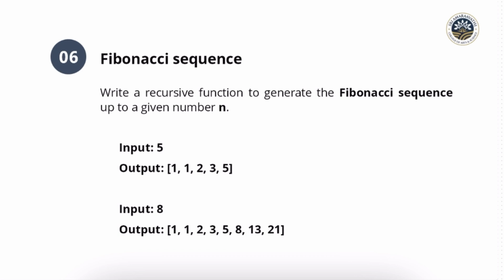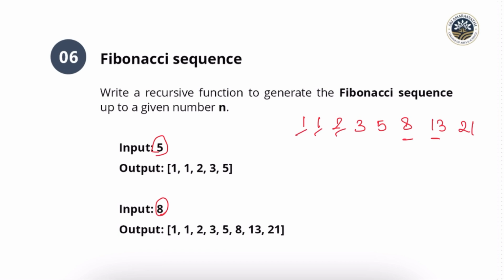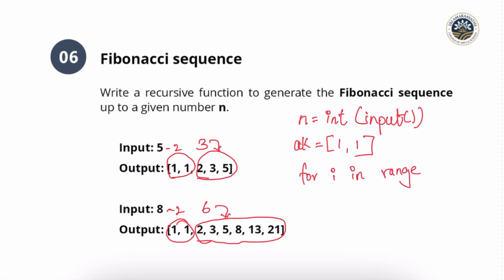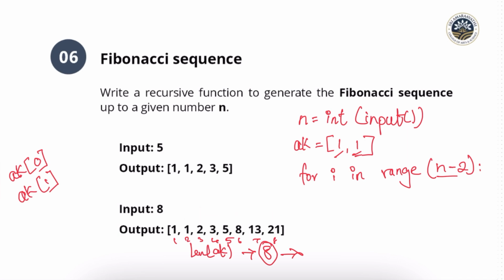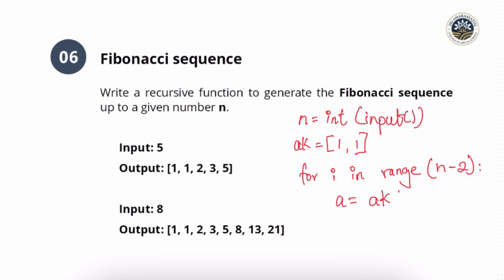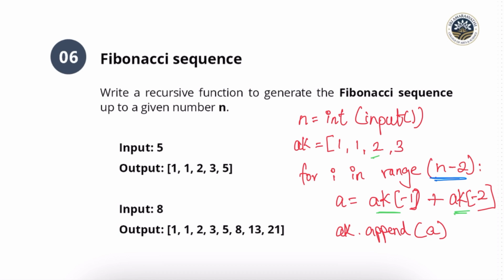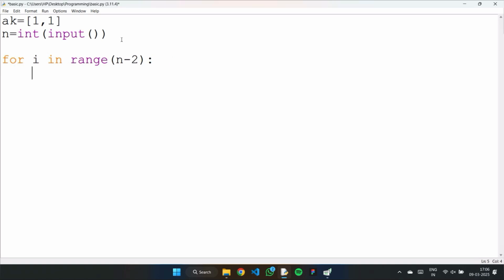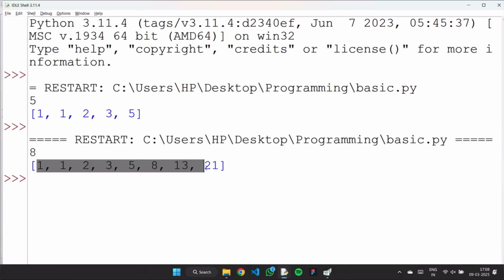Fibonacci Series - Master Python Programming